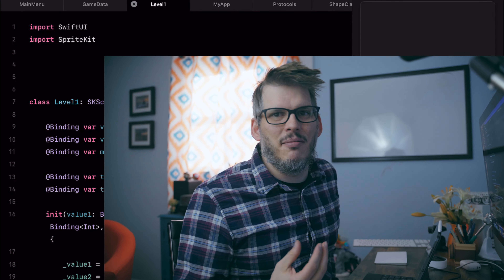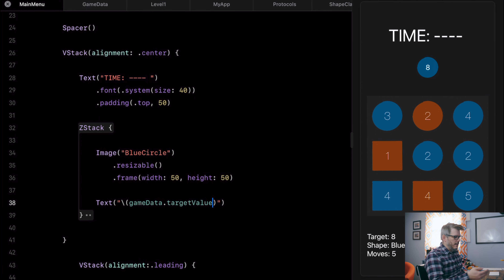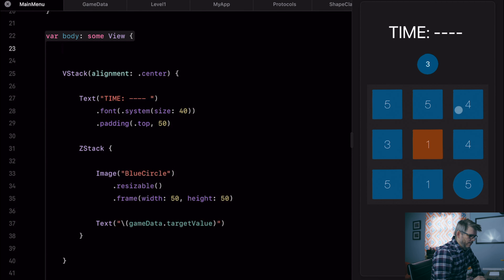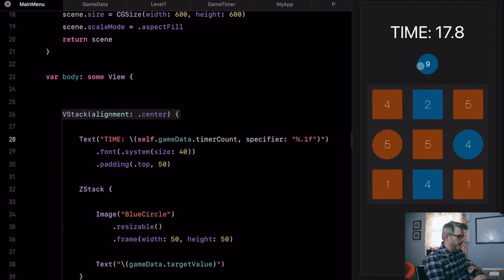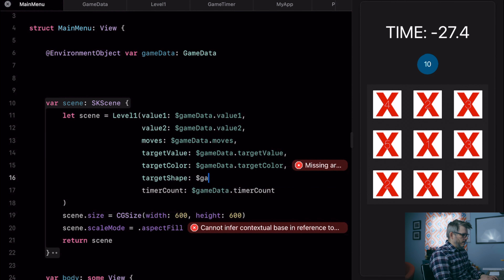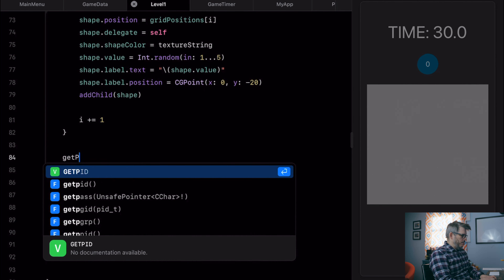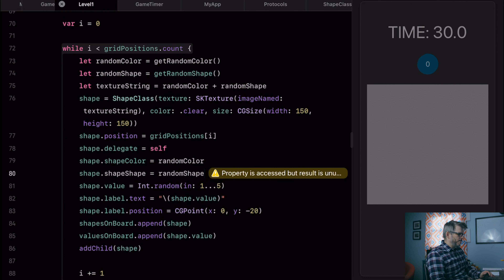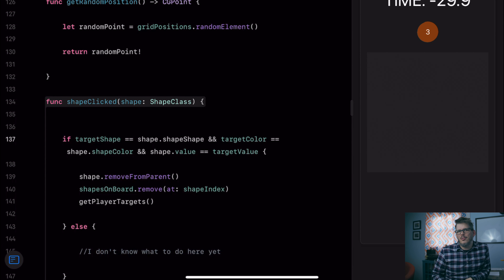iPad GameDev With Swift Playgrounds | Is iPad Programming the Future?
I've been challenging myself to build a game using Apple's free iPad app Swift Playgrounds. In this third installment I'm continuing to build on the core concepts of the game and iterate on the design.

There are a lot of challenges with game design with Swift Playgrounds. Because I'm also trying to incorporate some SwiftUI / SpriteKit combinations I'm learning a lot of new stuff.

This week I've added a timer to the game to drive the action and add some pressure on the player. It's not currently really functional (nothing happens if the timer runs out right now) but it's there for the future. I also changed how I'm displaying the player's current goal.

My hope for next time is to build on this concept and have a more robust game play mechanic that is fun, challenging and something I can build onto as the development continues.

I hope you're enjoying this series. Thanks for stopping by!

iPad Pro
Apple Pencil